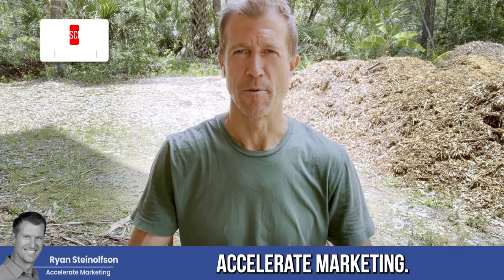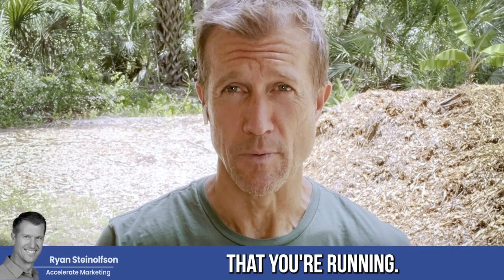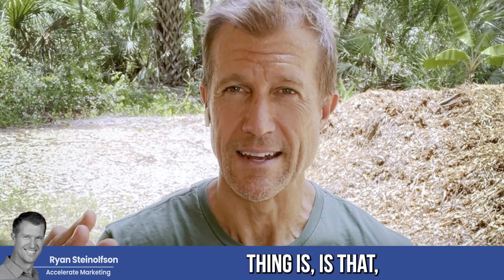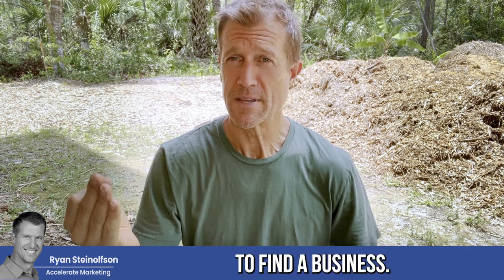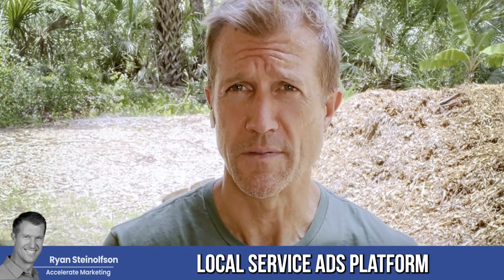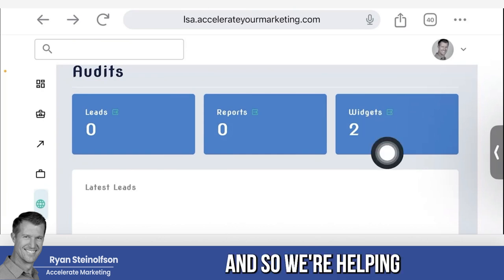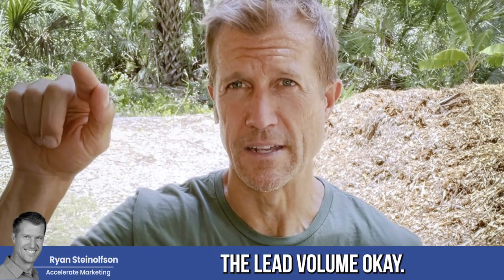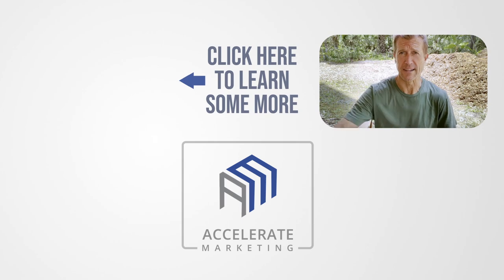Where Should You Open Your Next Location? Google LSA Tools and Tips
When deciding where to open your next location, you want to make sure you're picking the most optimal space to connect with customers. Here is how we would approach finding your next location for your business.